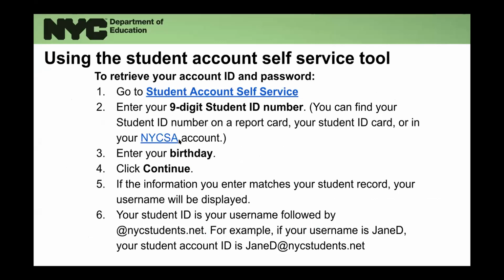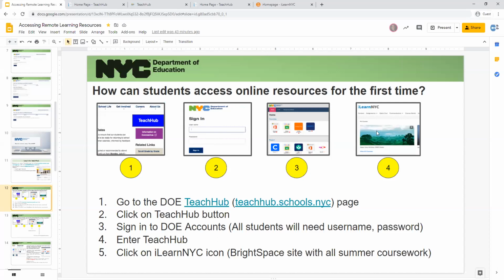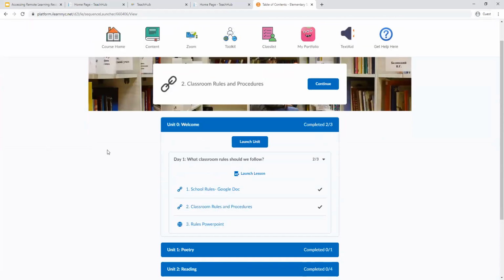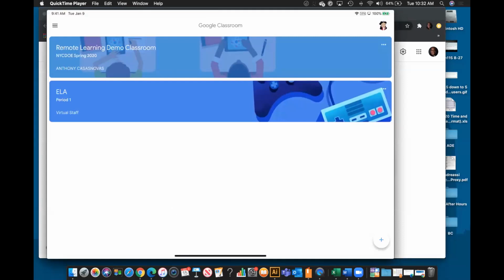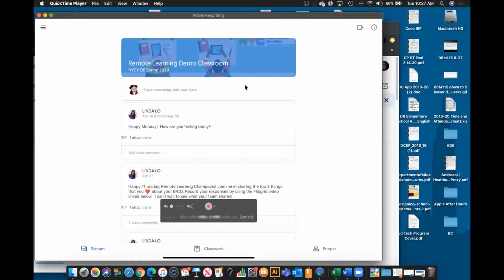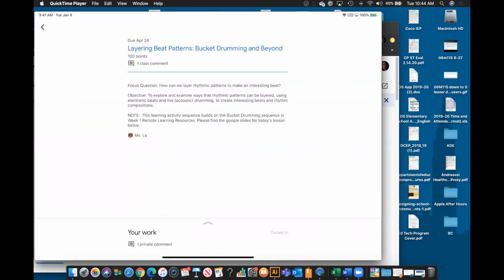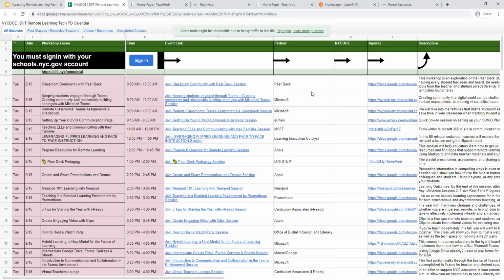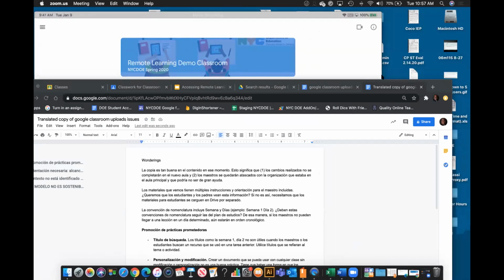Parent Tutorial: iLearn & Google Classroom platforms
Are you an NYC parent and looking to understand how to support your child in the home with iLearn and Google Classrooms? This video is a step-by-step walk-through of the two platforms, made specifically for parents.